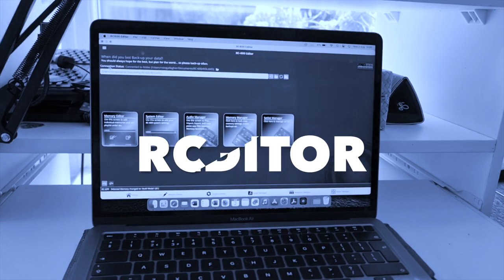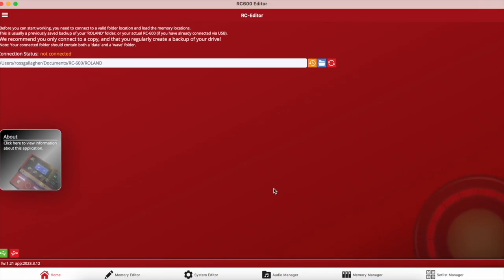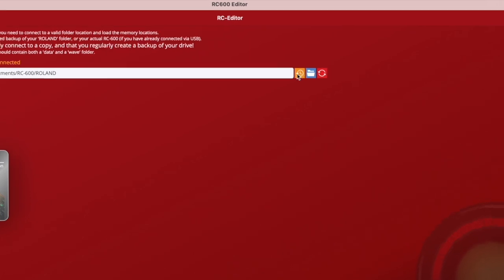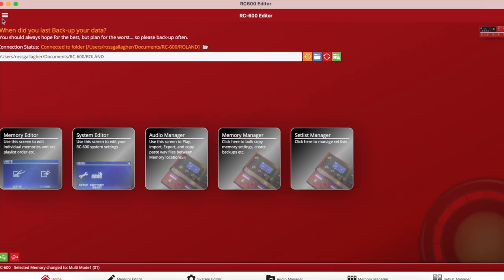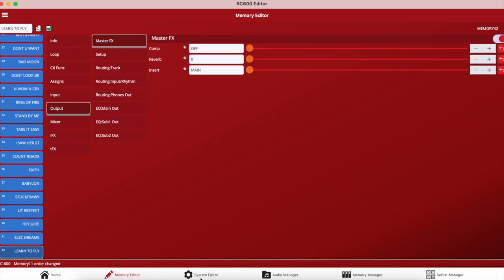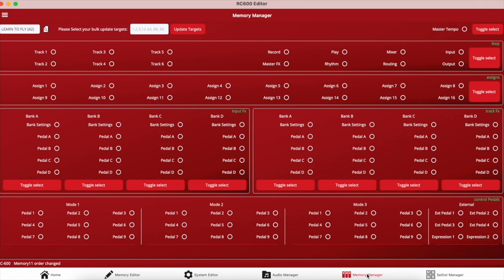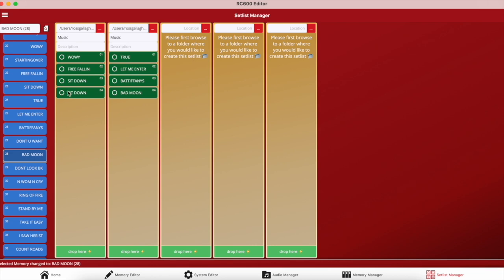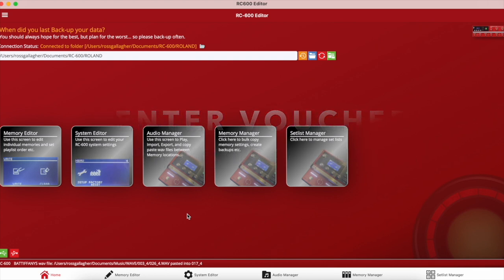RC Editor Overview and WHY YOU NEED IT IN YOUR LIFE!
A quick overview of just a few of the current features of the RC Editor.